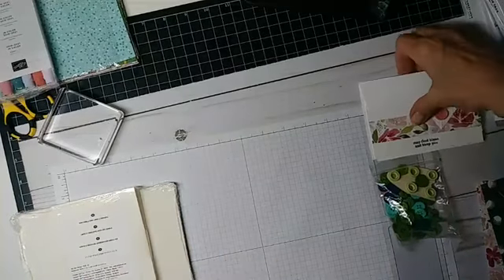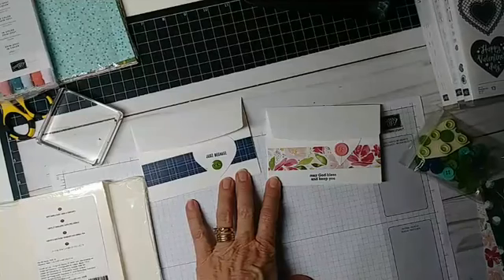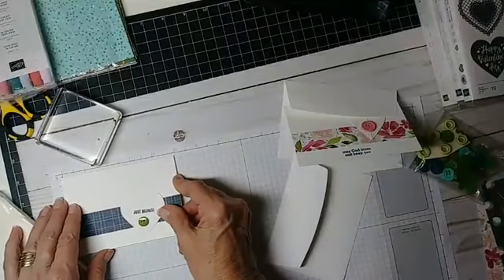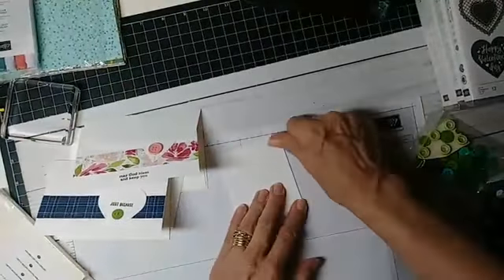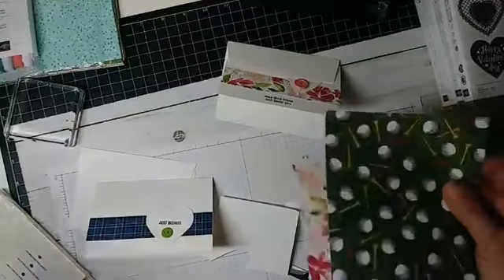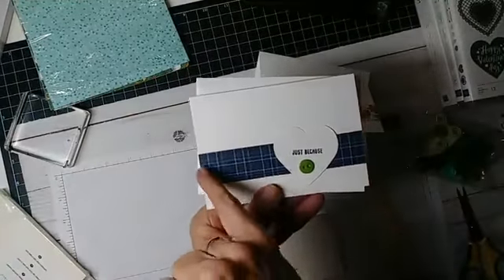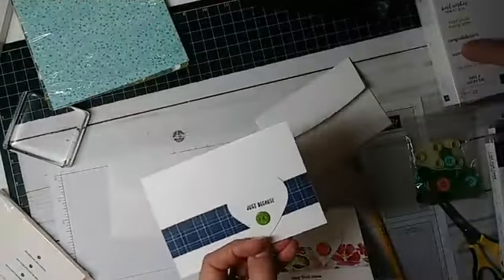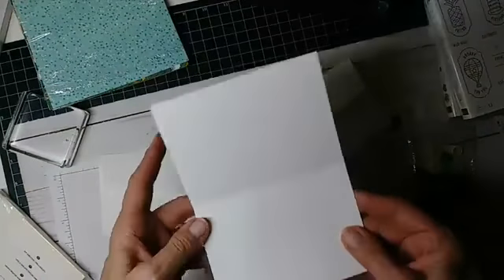Got Bored Kids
If you've got bored kids at home this video is for you! Anne shows you how to take some ordinary materials you probably have around your home and turn them into little notes to spread sunshine and cheer to others.